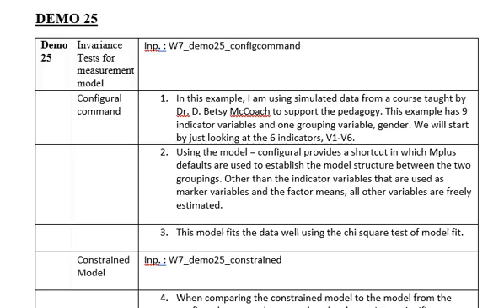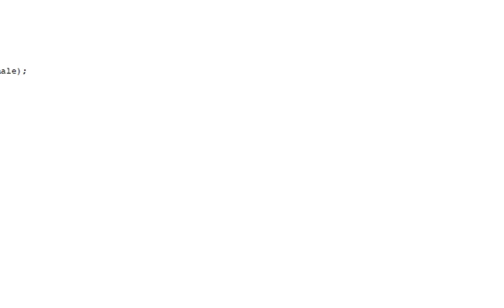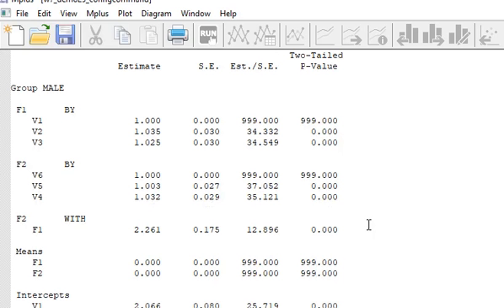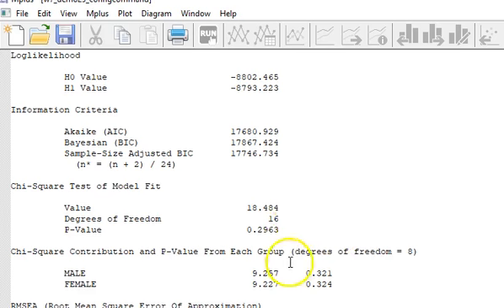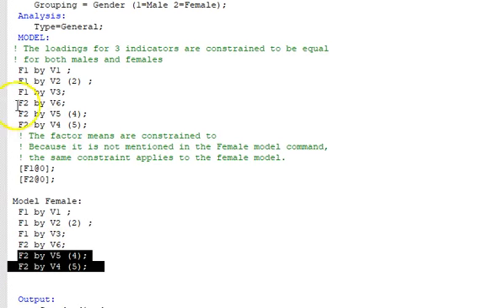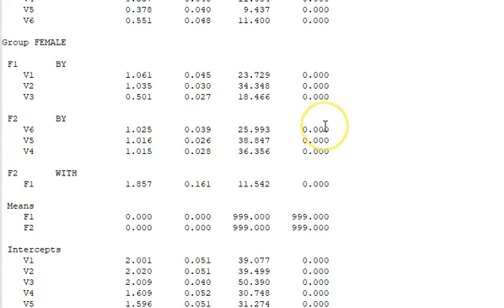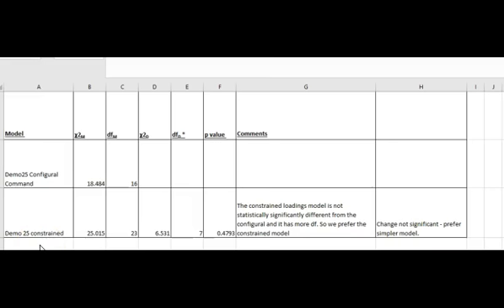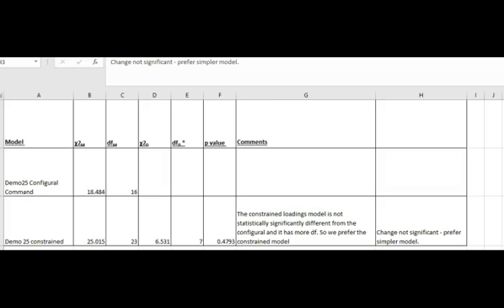Mplus Workshop #7 Demo #25: Testing for invariance using the configural command.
This is an example of testing measurement invariance using the configural command.